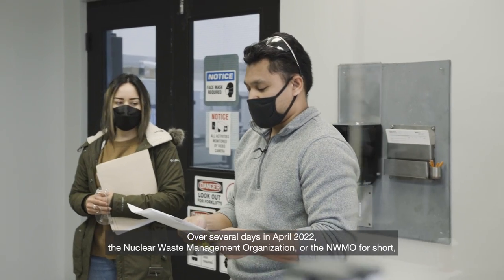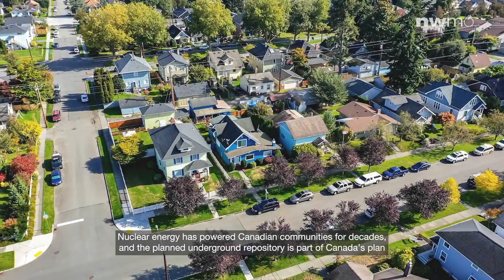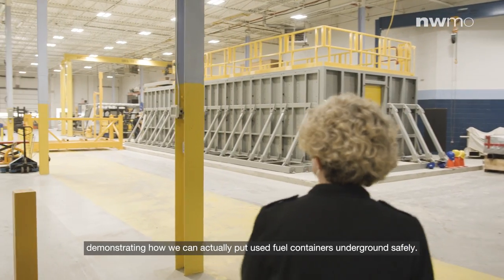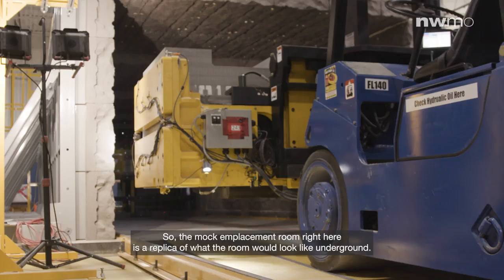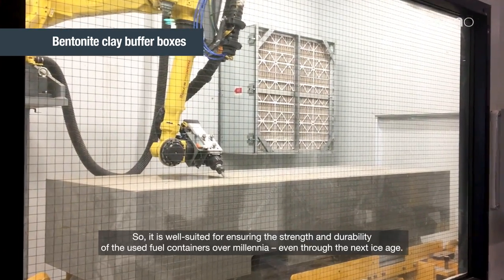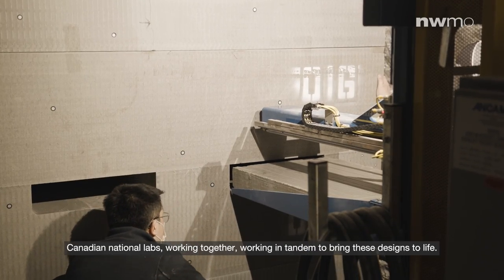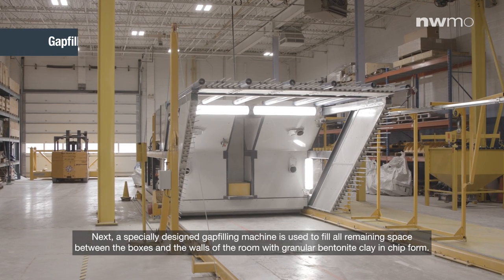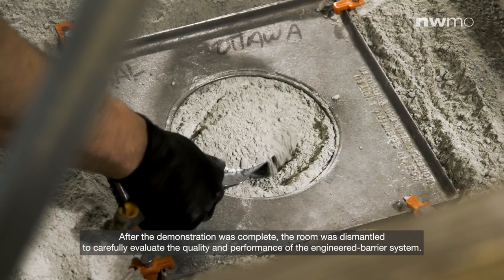Demonstration of the engineered barriers that will contain and isolate Canada’s used nuclear fuel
The emplacement trial video is a mini documentary on the surface demonstration of the concept of safely storing used nuclear fuel using an engineered barrier system inside a deep geological placement room.